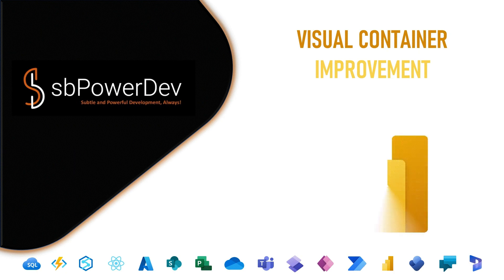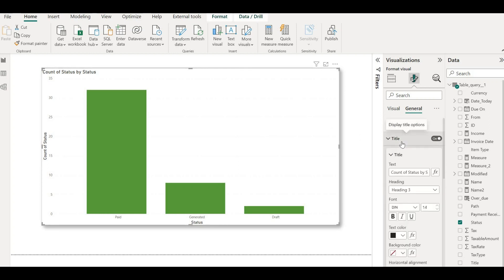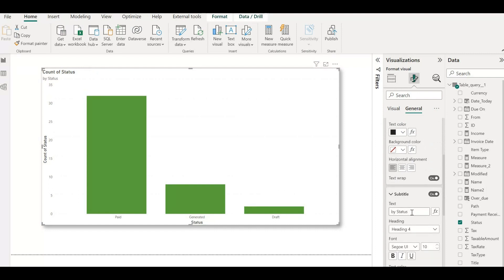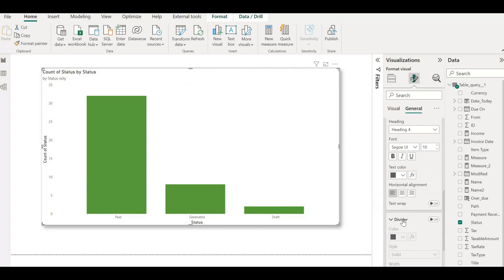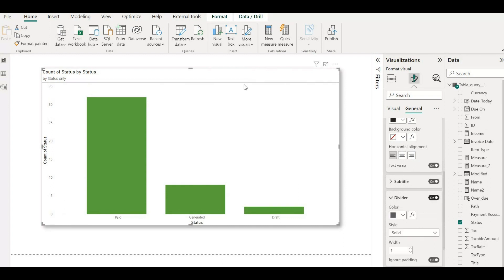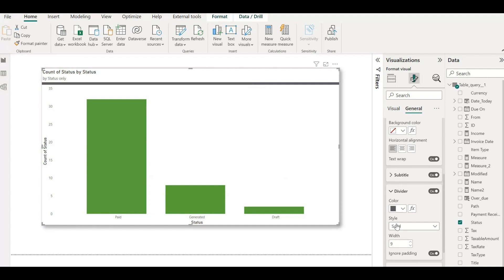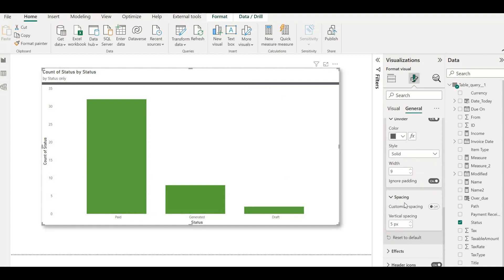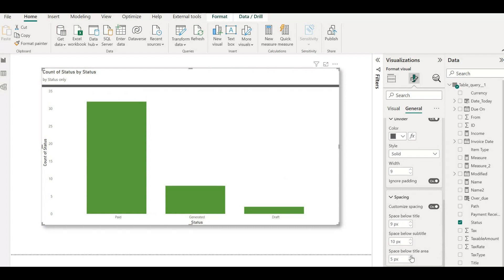Visual Container Improvement in Power BI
You can adjust the space below each component of your visual container, in addition to using the Subtitle and Divider options. To do this, look for the "Spacing" setting located at the bottom of the Title settings card within the formatting pane. If you want to create a visual distinction between the header of your content and its body, you can use a divider line. This option can be accessed by locating the "Divider" feature in the Title settings card, which is located beneath the recently added "Subtitle" option in the formatting pane. You can adjust the space below each component of your visual container, in addition to using the Subtitle and Divider options. To do this, look for the "Spacing" setting located at the bottom of the Title settings card within the formatting pane.

Key features to help you customize your visuals’ container.
-Subtitle
-Divider
-Spacing
-Padding